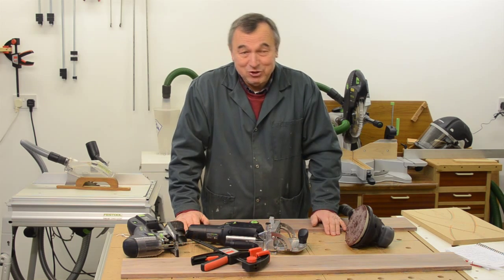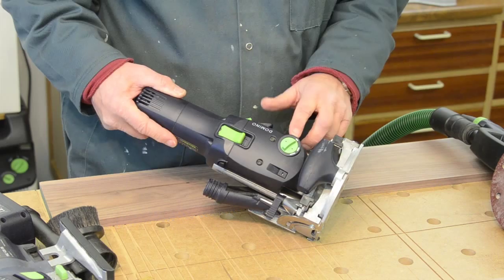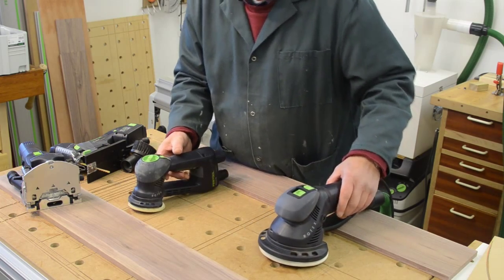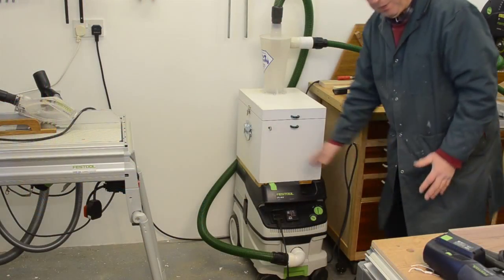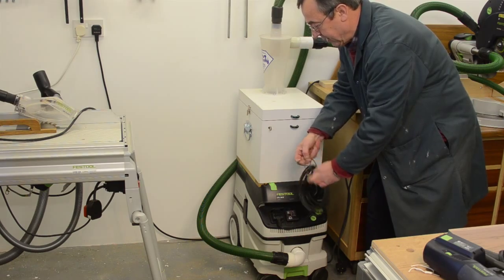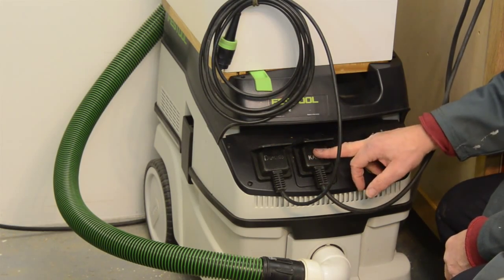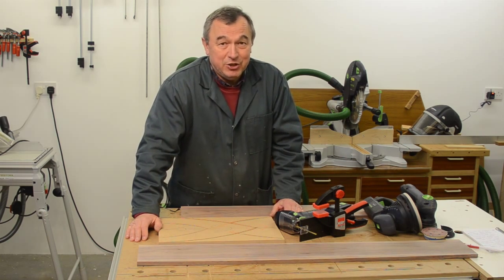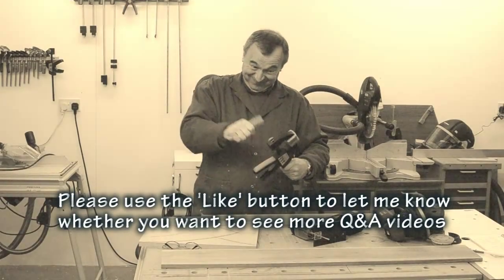Questions and Answers - Session 1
This a trial questions and answers session in which I respond to some of the many questions that I receive. If it proves to be popular then I will repeat it from time to time.